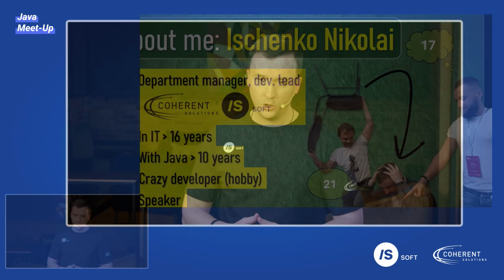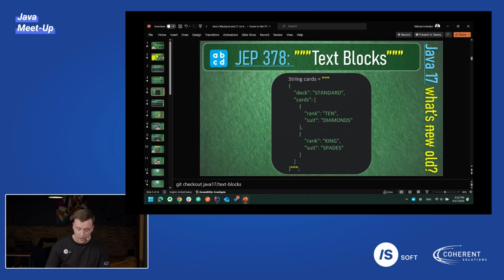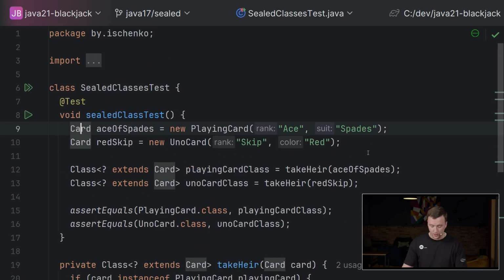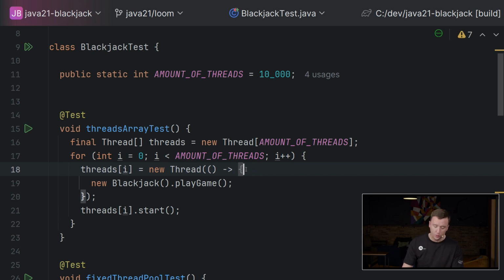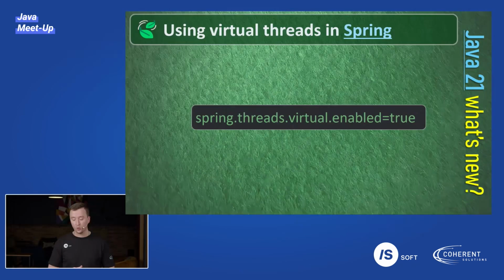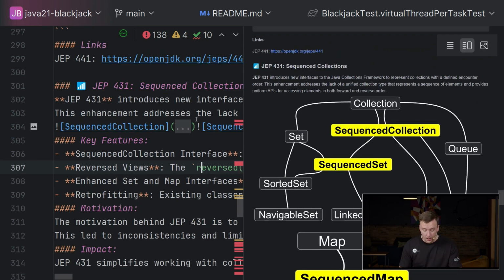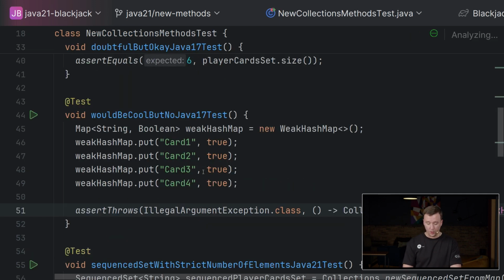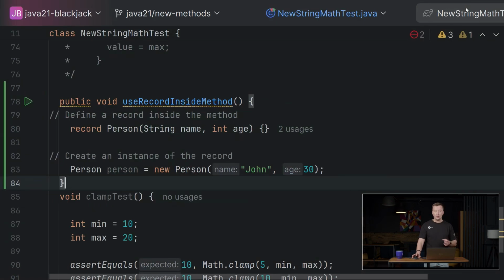Java Meet-up. "Java’s Blackjack and 21 LTS on my hands" with Nikolai Ischenko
The first Java Meet-up took place!🥳

Thanks to a format that combined online and offline, on April 17th, we gathered Java developers to discuss the latest features.

The meeting had everything needed for productive communication: like-minded people, a live broadcast for connecting with offices in different countries, and pizza.

What we managed to discuss:

🔹which features of Java 17 remain relevant and in demand,
🔹what capabilities does Java 21 offer,
🔹how Java 21 LTS helps create more efficient code (all features were presented using examples, each themed around blackjack).

We hope that the first meet-up was exciting and productive! We have already planned several meetings that will become regular – because we have much to share. By the way, if you have your topics, be sure to come and propose them to your department manager – and let's discuss them together!